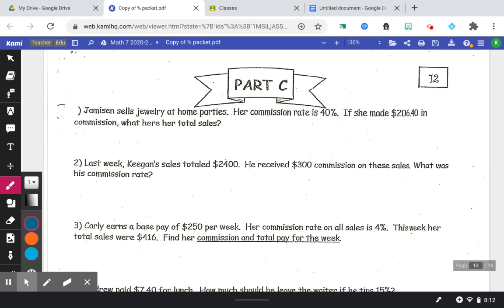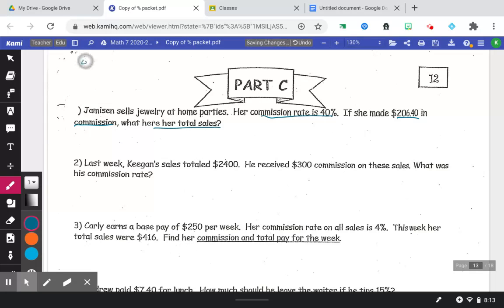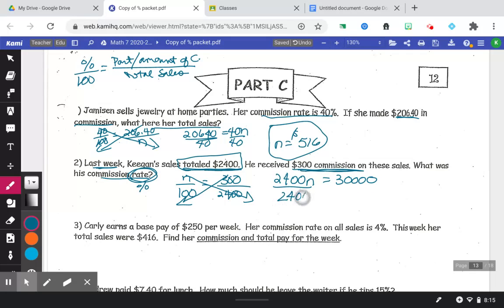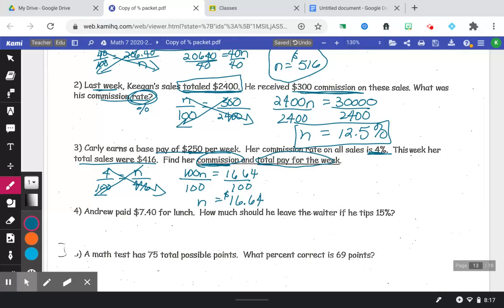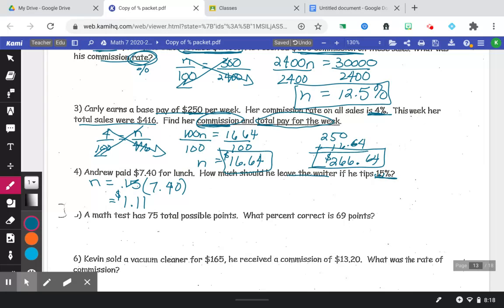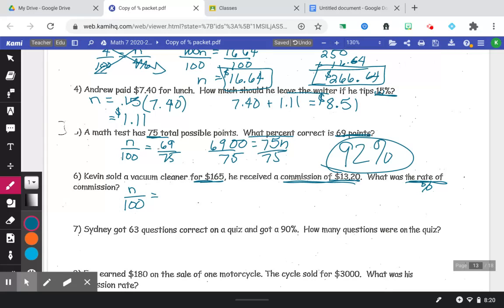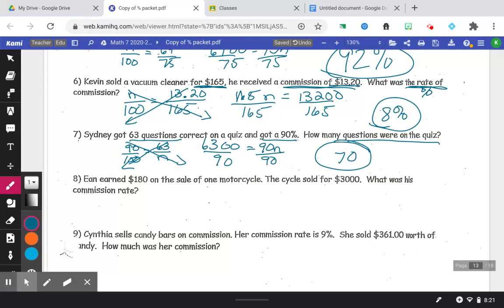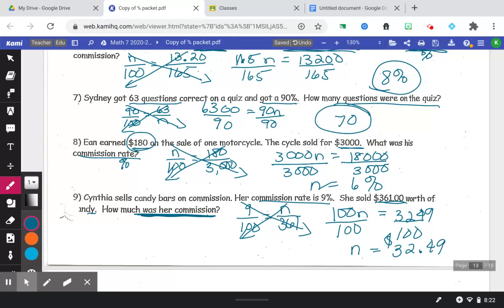Part C (page 12) answer key